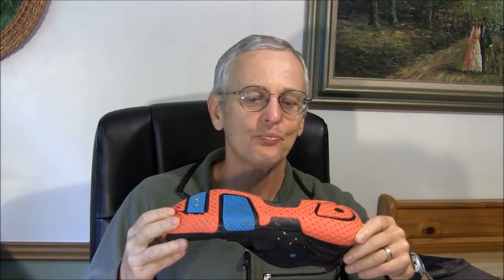Skora Base Review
A quick look at the Skora Base Minimalist Running Shoe